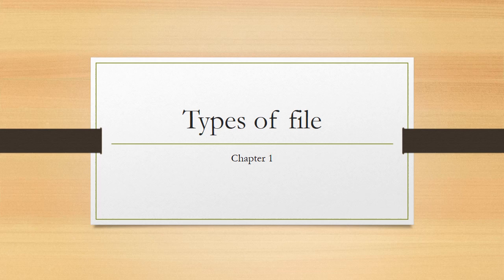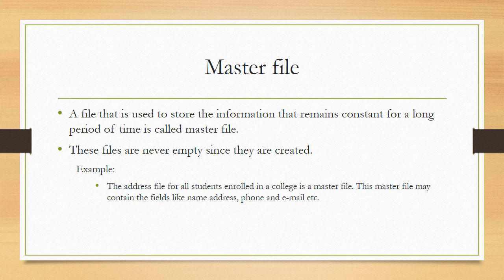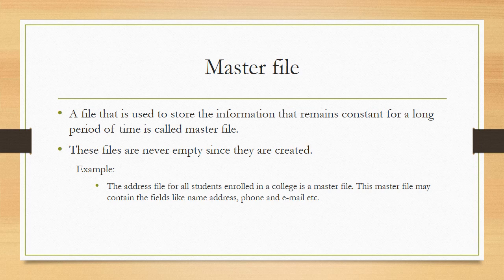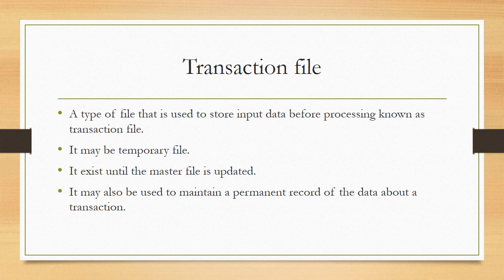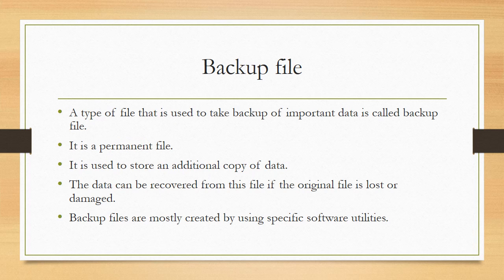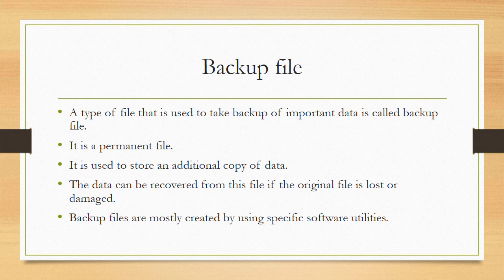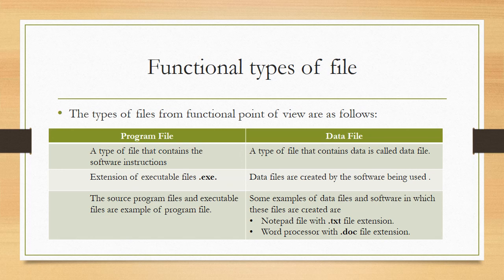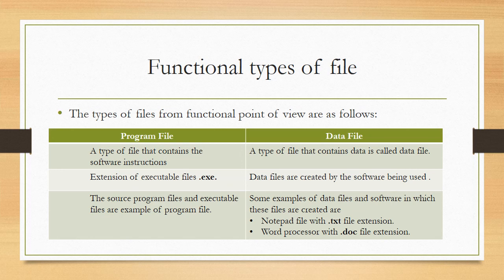Lecture 4-Types Of Files-2nd year (CS)